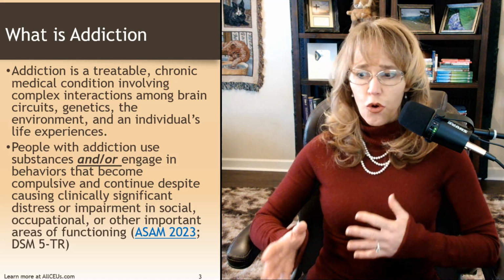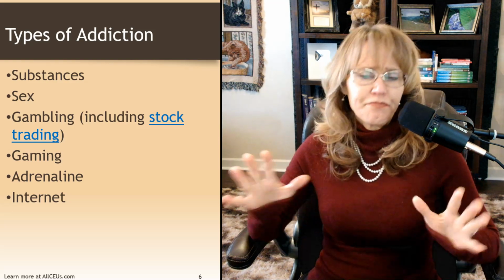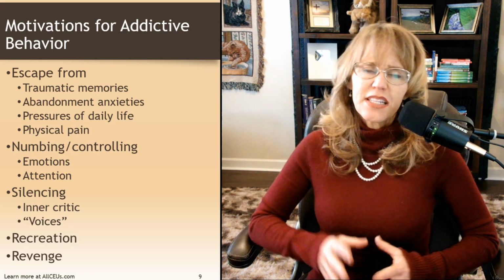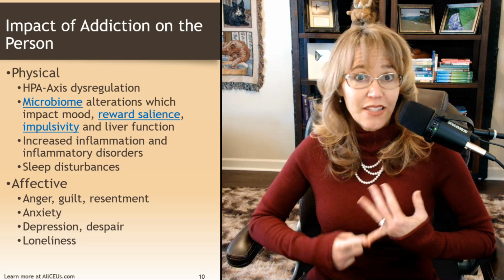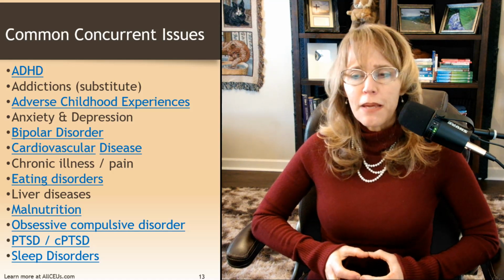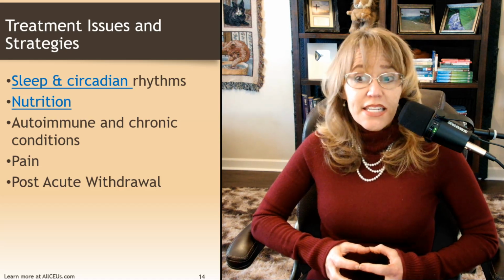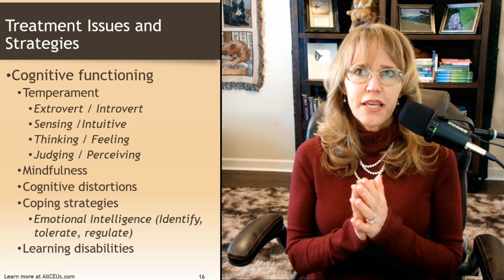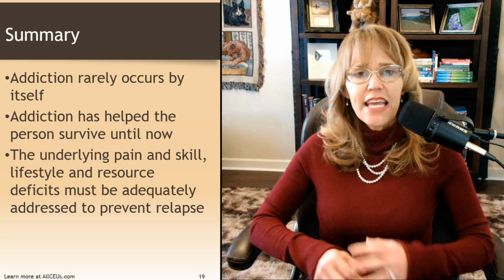Addiction and CoOccurring Disorder Diagnosis and Treatment Overview Counselor Continuing Education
Continuing Education for LMFT, LCSW, LPC, LMFT.  NAADAC and State Accredited Education Provider Dawn-Elise Snipes, PhD, LPC NPI: 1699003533  Dr. Dawn-Elise Snipes is a Licensed Professional Counselor and Qualified Clinical Supervisor.  She received her PhD in Mental Health Counseling from the University of Florida in 2002.  In addition to being a practicing clinician, she has provided training to counselors, social workers, nurses and case managers internationally since 2006 through AllCEUs.com

CHAPTERS:
00:00 Addiction and Concurrent Disorder Diagnosis & Treatment
00:16 Objectives
00:44 What is Addiction
02:44 Key Features: TW CRAP OUT 1
05:50 Key Features: TW CRAP OUT 2
08:00 Types Of Addiction
09:33 Addictive Thinking 1
13:09 Addictive Thinking 2
15:28 Motivations for Addictive Behaviors
21:15 Impact of Addiction on the Person 1
27:45 Impact of Addiction on the Person 2
30:27 Course
32:03 Common Concurrent Issues
39:48 Treatment Issues and Strategies 1
45:25 Treatment Issues and Strategies 2
48:24 Treatment Issues and Strategies 3
53:55 Treatment Issues and Strategies 4
56:56 Treatment Objectives
58:35 Summary